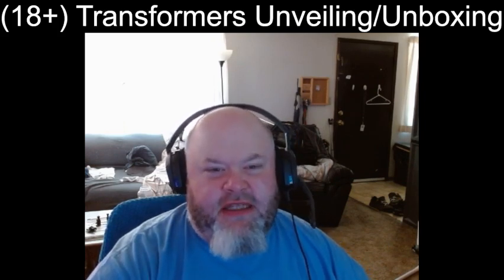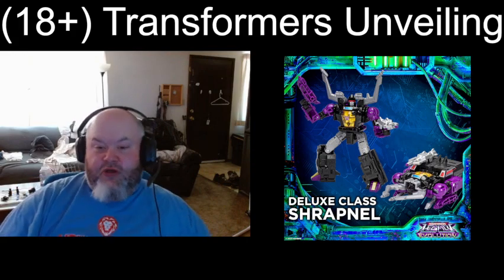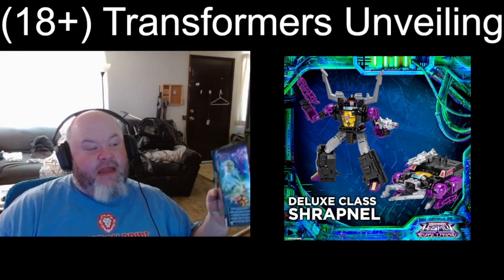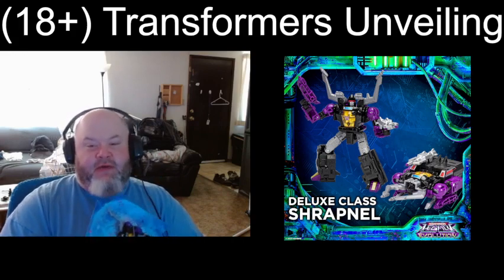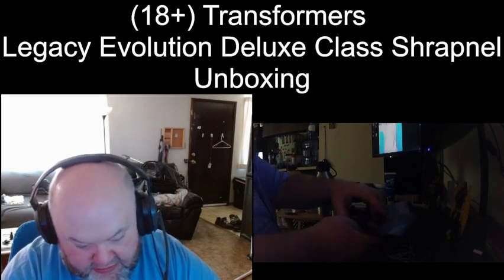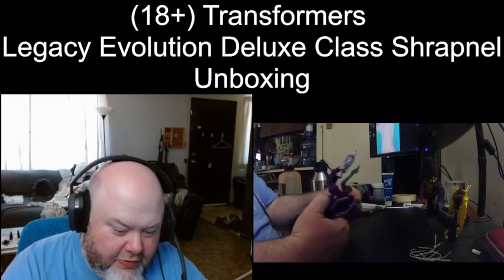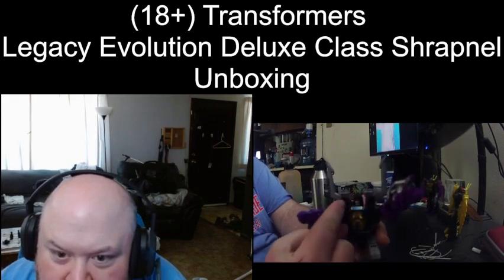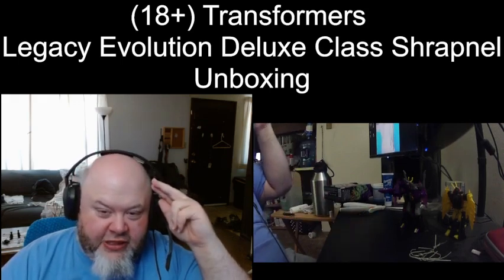(18+) Transformers Legacy Evolution Deluxe Class Shrapnel Unboxing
Good afternoon everyone, after spending months trying to find this figure and having Amazon totally fuck up trying to get my order to me, I finally had to bite the bullet and buy Transformers Legacy Evolution Deluxe Class Shrapnel from a third party. Yes, I paid nearly double for the figure and I'm not happy. But is it really the third parties fault or is it an issue that Hasbro refuses to address? Overall, I like this figure I am glad to have it but I just wish it didn't come at such a hefty price. This is an unboxing and the review will come later.